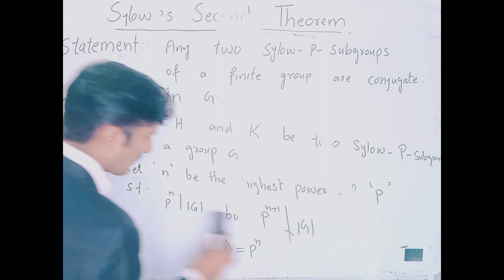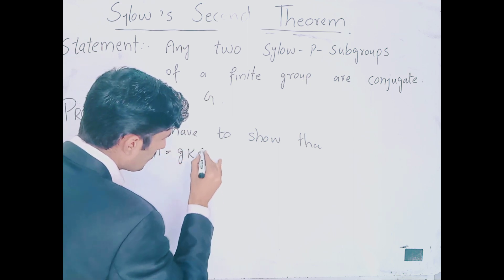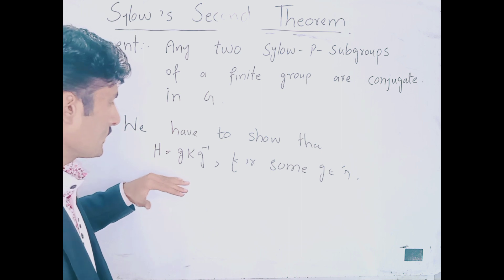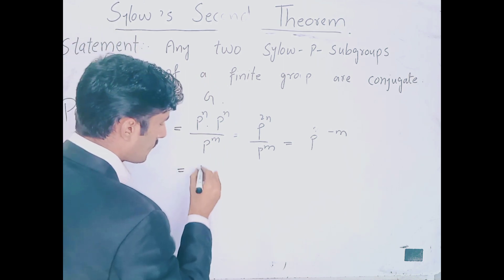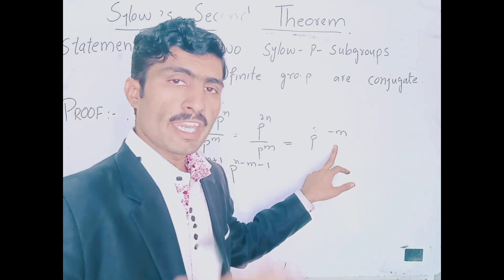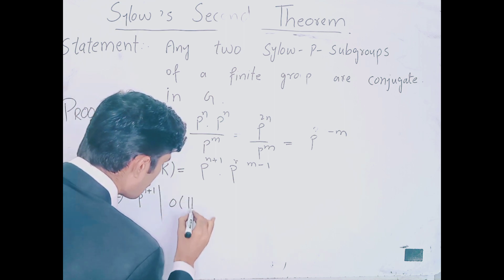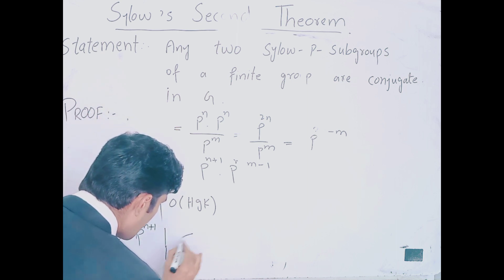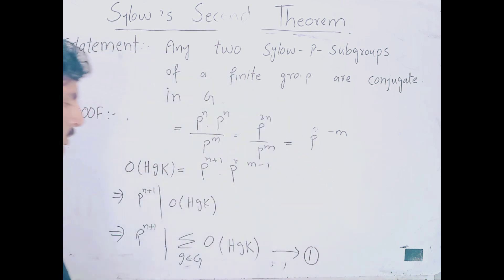Sylow 's Second Theorem || Statement || Proof By MATH POINT ACADEMY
In this lecture , We will discuss about Sylow 's Second Theorem
     Statement
      Proof
     Sylow P  Subgroup
     Conjugate Subgroups

( Sylow 's First Theorem )

# MATH POINT ACADEMY #